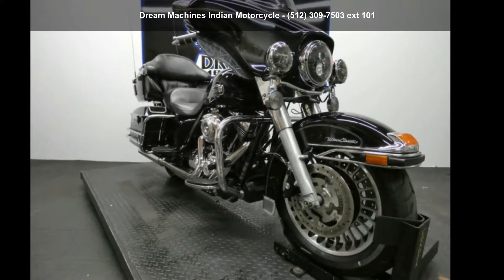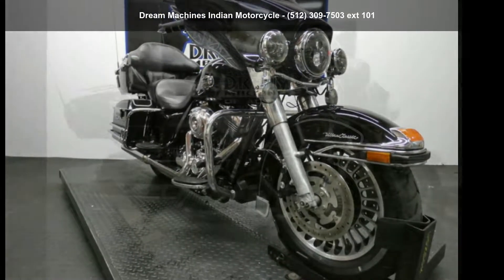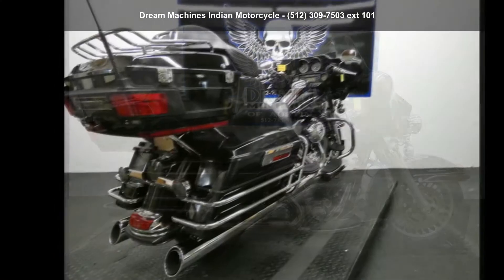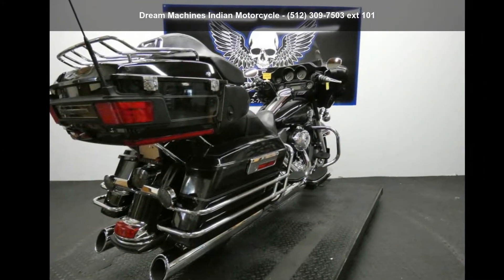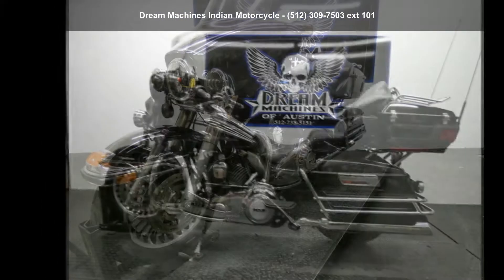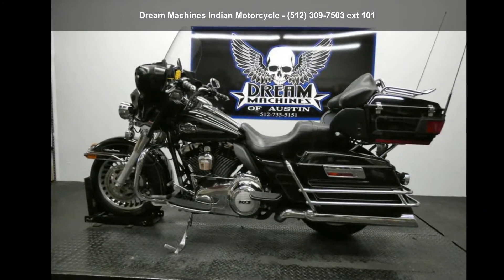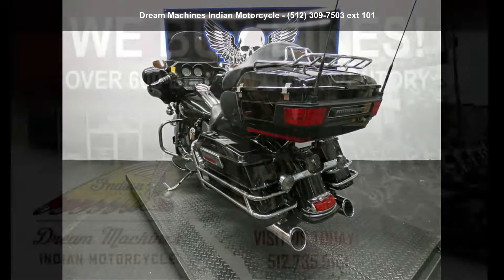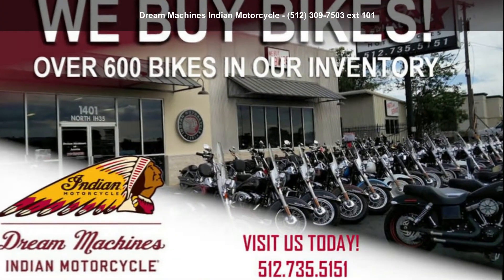2012 Harley-Davidson® FLHTCU - Electra Glide® Ultra Class...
*BOOK VALUE IS $14,395 SHIPPING, LEASING, FINANCING AND EXTENDED WARRANTY MAY BE AVAILABLE!

 YOU ARE LOOKING AT A 2012 HARLEY DAVIDSON ELECTRA GLIDE ULTRA CLASSIC FLHTCU WITH 24,838 MILES ON IT. IT IS VIVID BLACK IN COLOR AND POWERED BY A 1690CC (103") ENGINE AND 6 SPEED TRANSMISSION. THE BIKE COMES WITH CRUISE CONTROL AND 3 KEYS.

THERE ARE SOME EXTRAS ON THE BIKE WHICH INCLUDE A COBRA EXHAUST ($799.99), STAGE 1 AIR INTAKE ($149.99), LED LIGHTS ($399.99) AND AVON GRIPS ($129.99).

THERE ARE NO SCRATCHES, DENTS, OR DINGS THAT I COULD FIND WITH THE EXCEPTION OF LIGHT SCRATCHES ON THE FAIRING, TANK, BAGS, AND TRUNK. THE CHROME AND ALUMINUM ARE IN GOOD CONDITION. THE TIRES HAVE GOOD TREAD LEFT ON THEM.